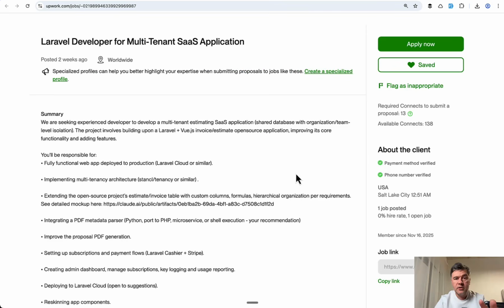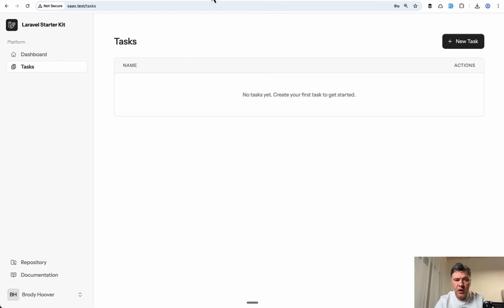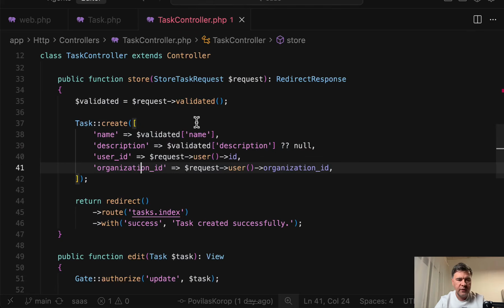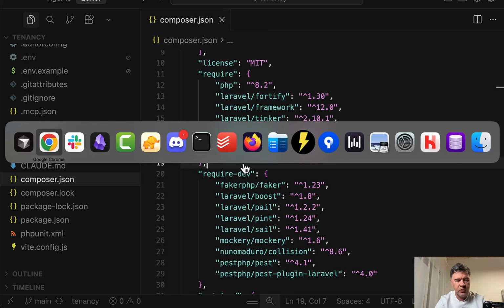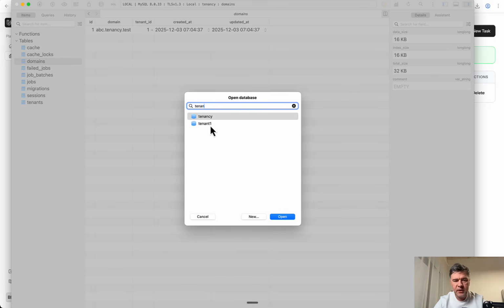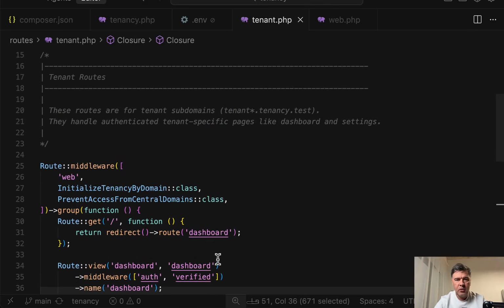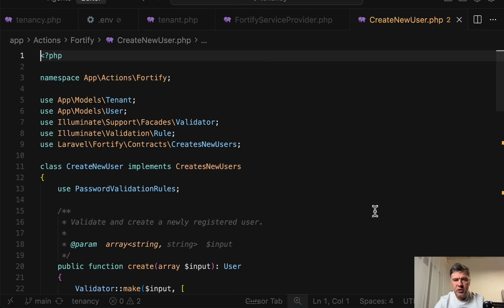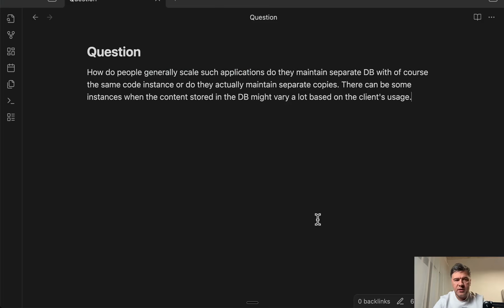Building Laravel Saas: Part 4/5 - Multi-Tenancy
The fourth video in the series. We're talking about multi-tenancy with single or multiple databases, powered by stancl/tenancy package.